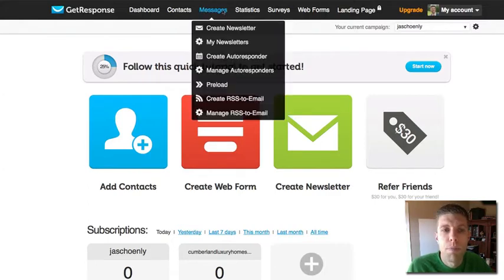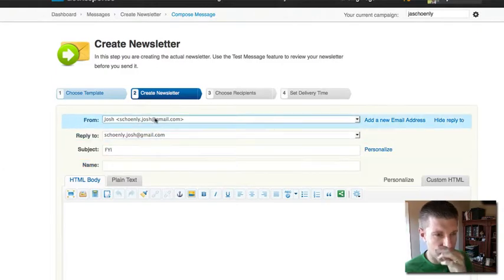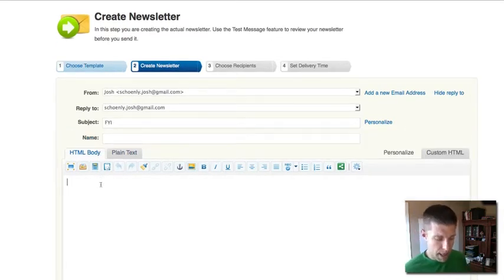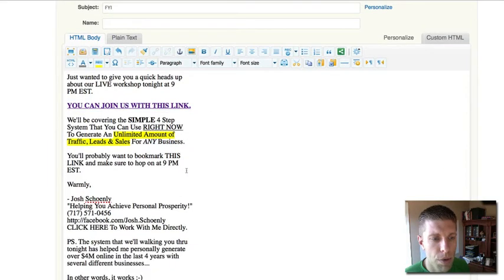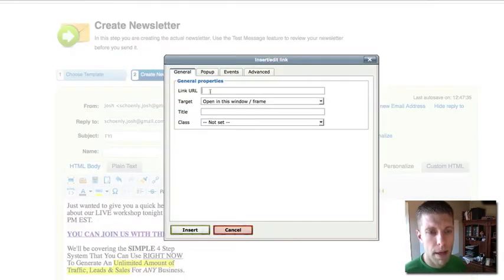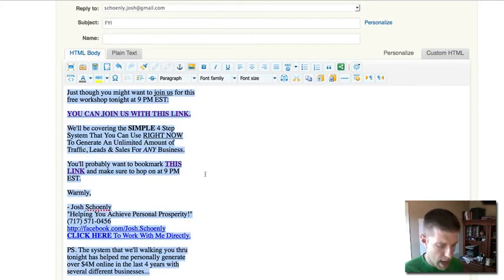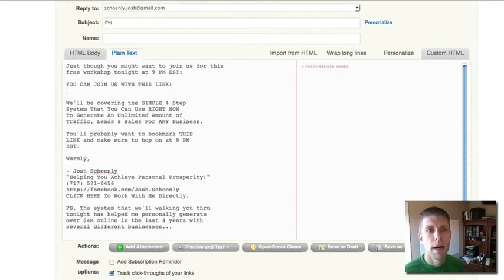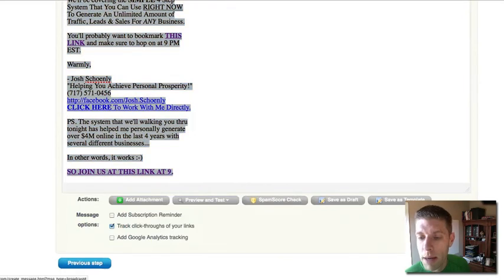Team Training - How To Effectively Send Broadcast Emails With GetResponse